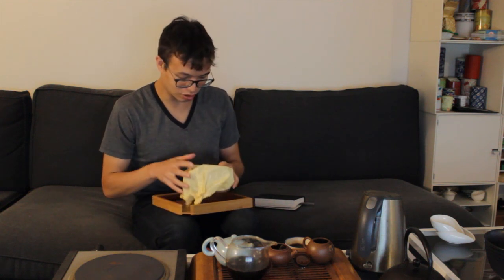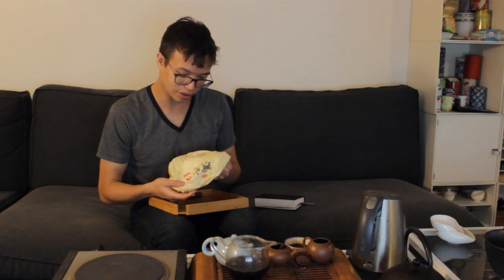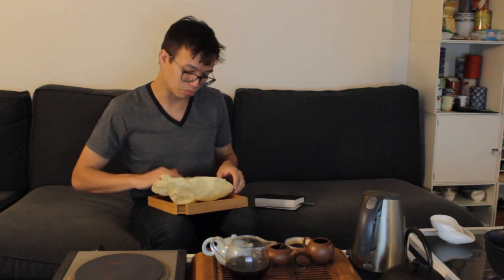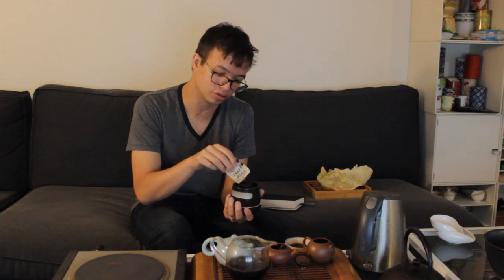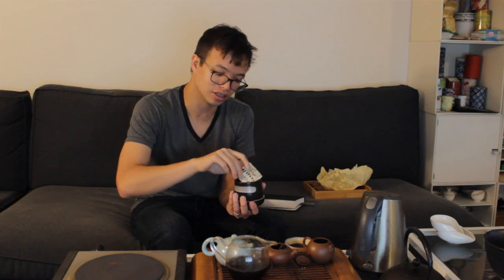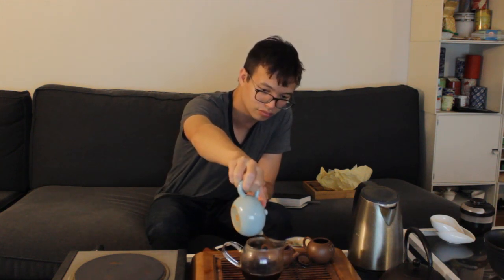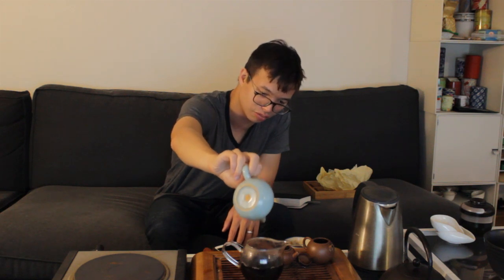2014 YS Man Tang Hong 3 Ripe Pu'erh [Inbetweenisode 184]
This episode, I finish up a ripe pu'erh cake I bought a while ago from Scott. The cake is part of Yunnan Sourcing's Man Tang Hong line, a series of teas I've had decent experiences with. The tea is brewed in a fashion that I normally drink my ripe pue'rh, in a big pot fairly casually.